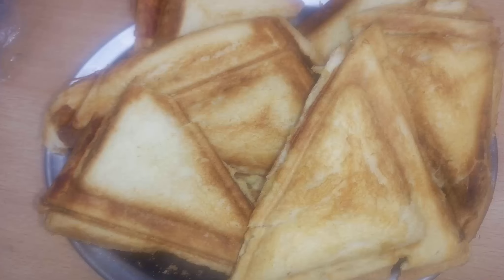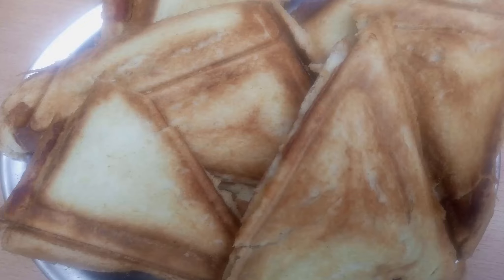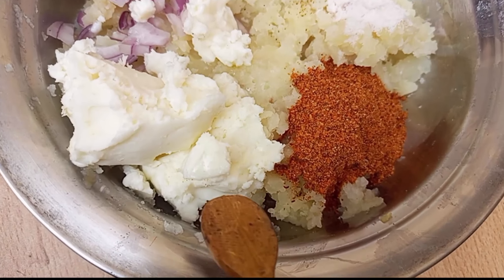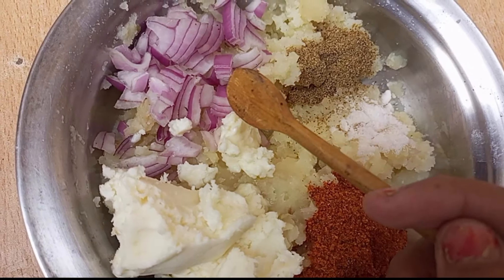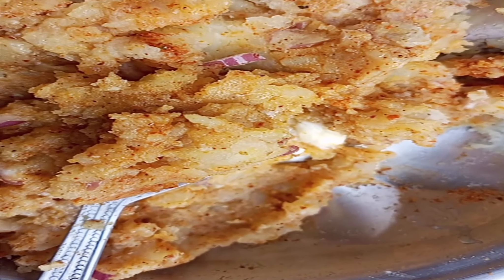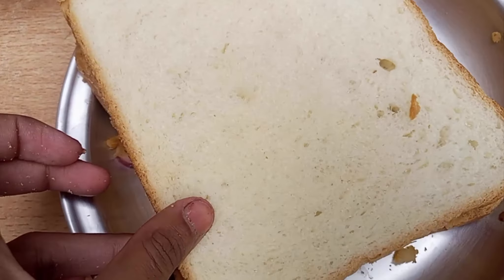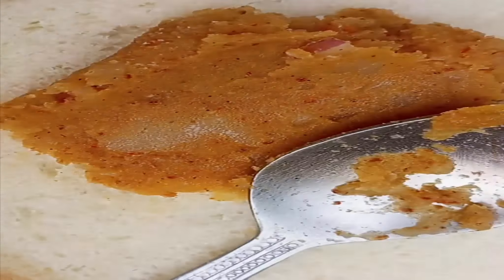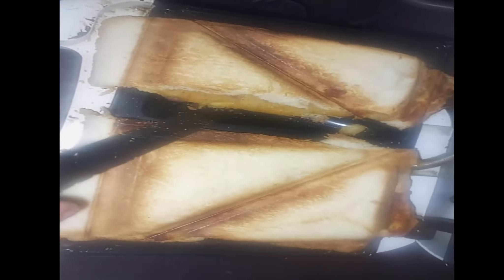Spicy Potato Sandwich Recipe-Easy two Minutes Recipie-Lunch Recipe for kids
In this video we are going to make Crispy and Spicy Potato sandwiches.It is a very easy two minute Lunch Recipe.
My other Channels:
My Mother's Homeschooling Channel